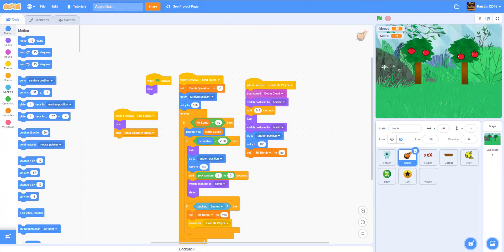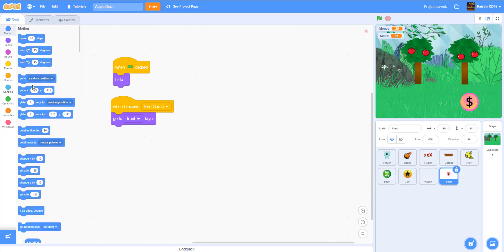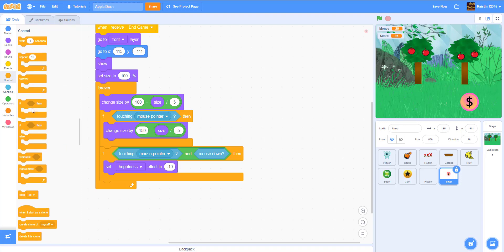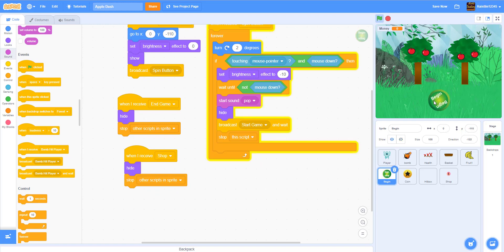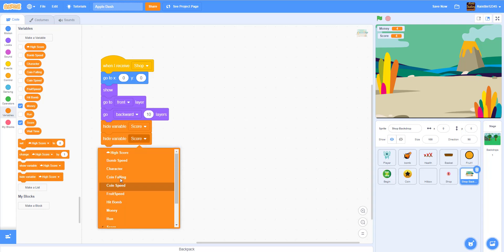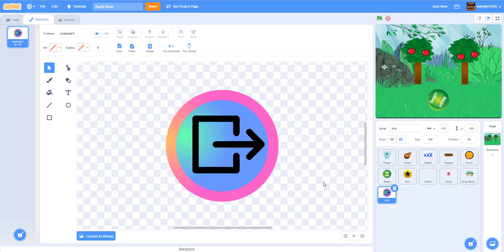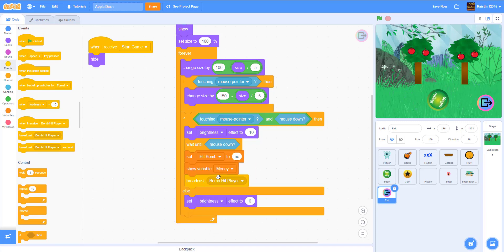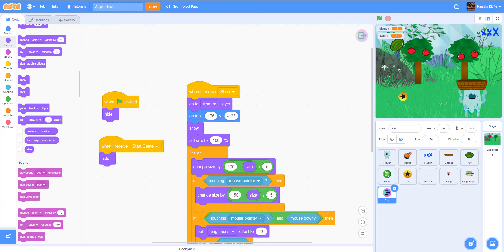Scratch Tutorial | Apple Dash | Part 3 | Scratch how to make an Apple Catching Game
In this tutorial, we will work on the shop and the exit button.

Google Drive to download sprite, or you can just download it from our share project in scratch.

Remember you don't need to request access to our Google Drive.  If you see that message then you are using the wrong google drive account.  Please watch the video below.

If you still don't know how to download after you watch the video, then just go to my share project to download the sprite there.